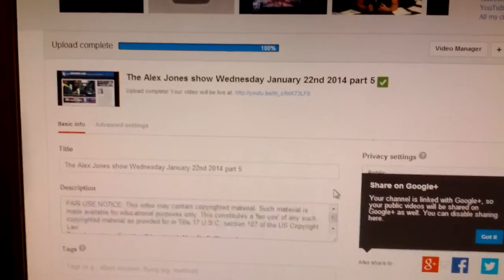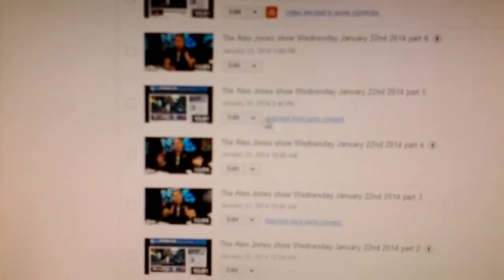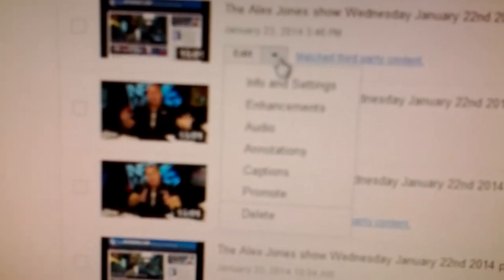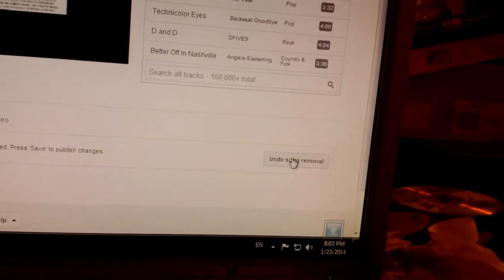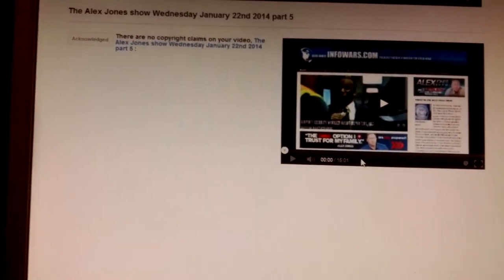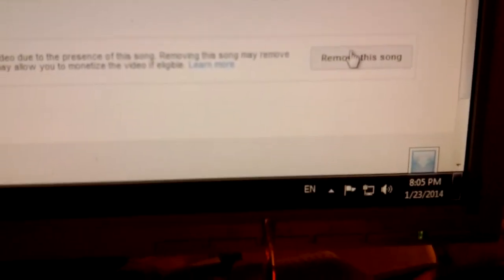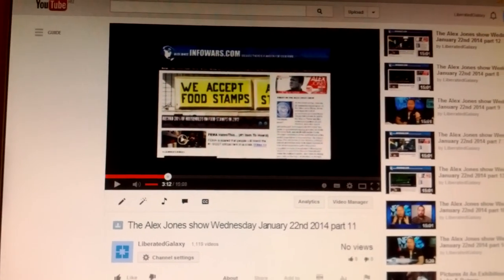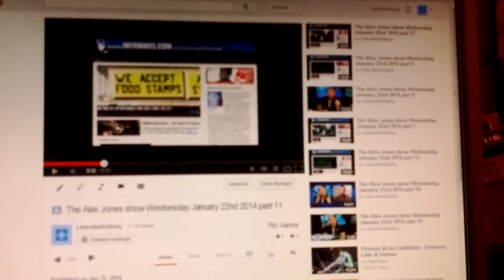Alex Jones show fans..here is how to remove songs/videos to avoid copyright strikes